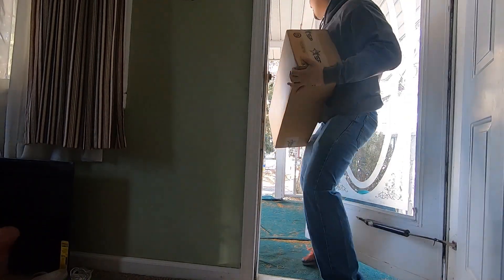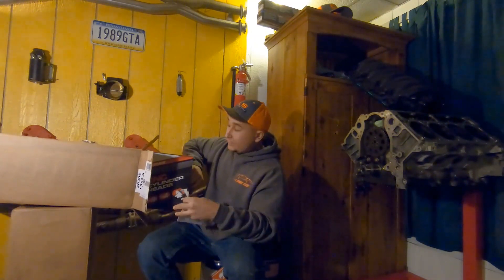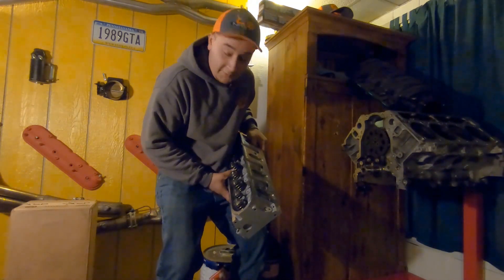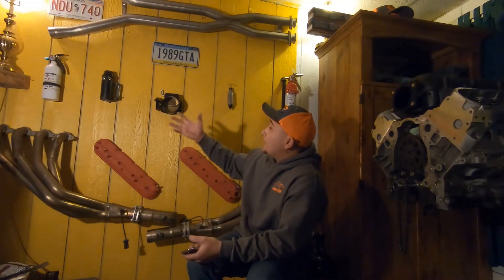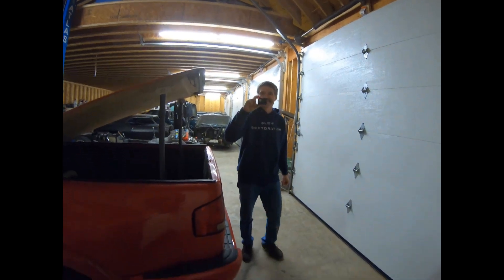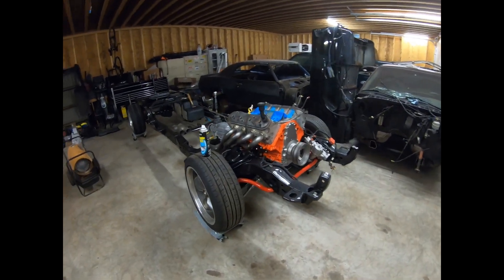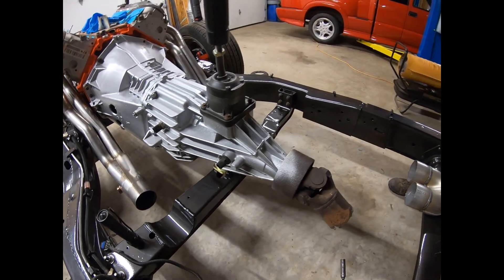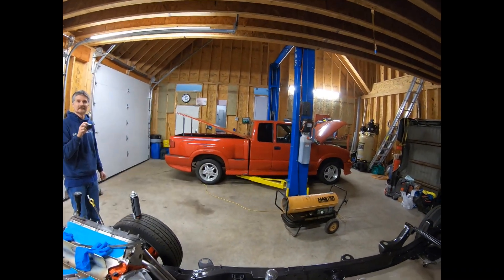3RD GEN GTA TRANS AM LS SWAP UPDATE FRAME OFF RESTORATION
I now have all the engine parts to assemble the LS2 for a nasty cam and nitrous build. this car is going to be the cleanest vehicle I own and will be taken care of like its my Baby. huge shoutout to Texas Speed for joining this build as we all know they are a huge part of the corvette build. check them out on Instagram and youtube. my goal is to make 450 rwhp out of this build with heads cam and intake. lets get it boys. I have also decided that we are going NITROUS

give my good buddy Danny @Slow_Restoration a follow as he has done so much work to help with my merch and channel. he does amazing work to so if you are in the peach bottom PA area check him out. his work is hands down insane